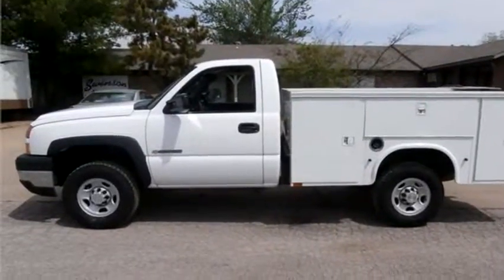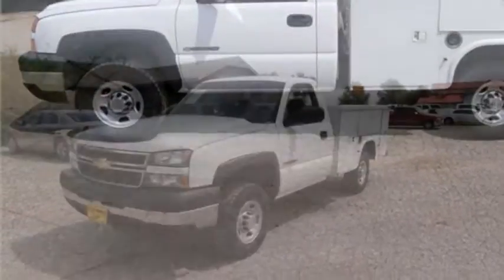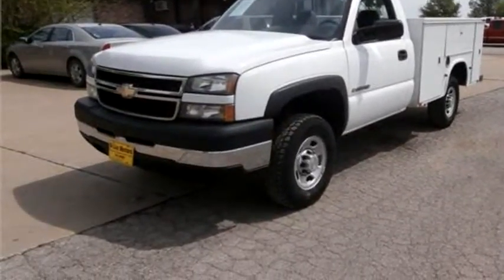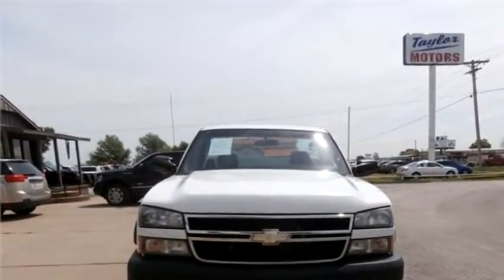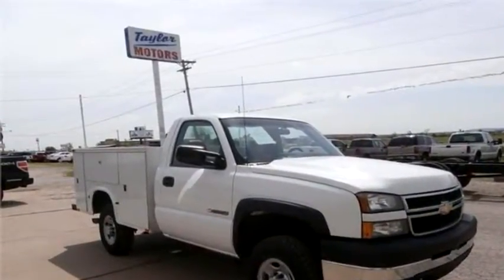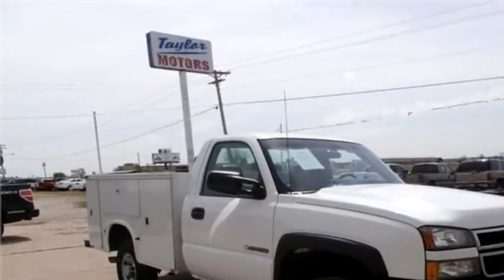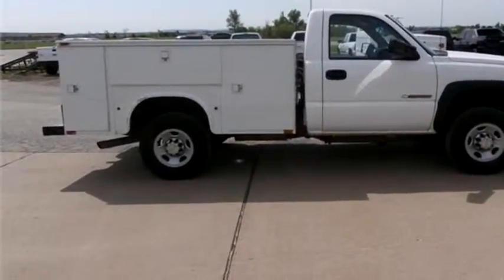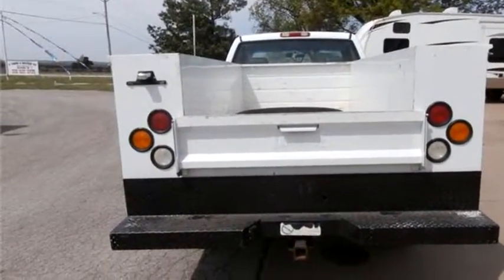2007 Chevrolet SILVERADO CLASSIC 2500HD $16995 by Taylor Motors Inc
2007 Chevrolet SILVERADO CLASSIC 2500HD , LS EXT. CAB 4WD, $16995, 40688 Miles , Taylor Motors Inc, check more inventory from this dealership 2100 W. Rogers Blvd. Skiatook, OK 74070 , , Automatic, Rear wheel drive, Ext Color: White, Int Color:Gray, Body Style: Truck, Engine Size: 6.0L V8 OHV 16V (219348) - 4/29/2015 8:54:28 AM - 4/16/2015 12:08:51 PM.